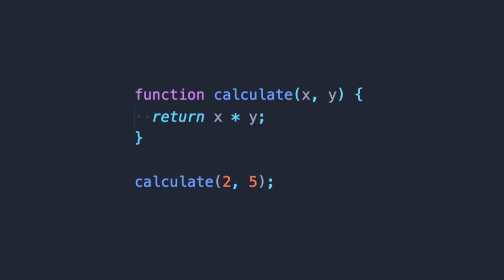What is a function in Javascript explained for beginners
Today I'll show you what is a function in Javascript.

Function in Javascript is a block of code, designed to perform a task. When the function is called or invoked, it's executed.

Functions are defined with the function keyword or as a constant. Functions may have names, or they may be anonymous.

When we define the function, we can add a few parameters in the parenthesis after the function name.

When we call the function, the values passed in the parenthesis are called arguments.